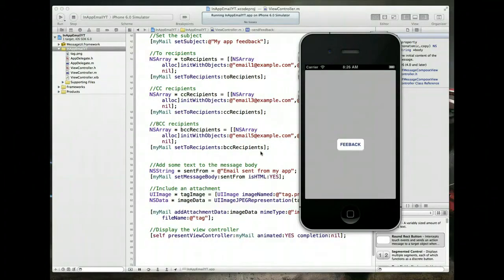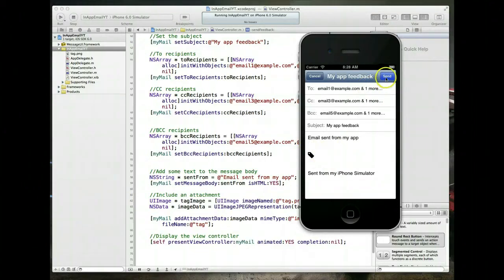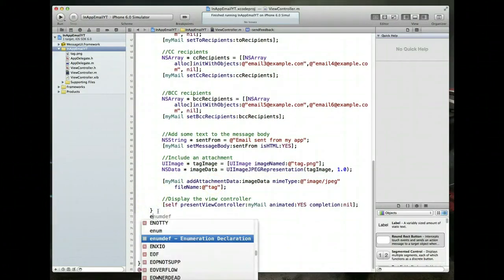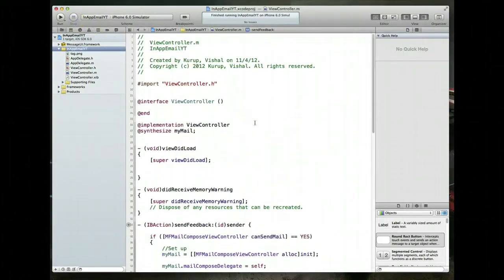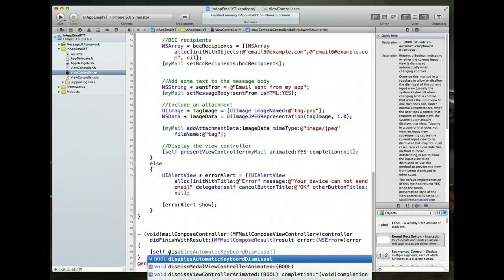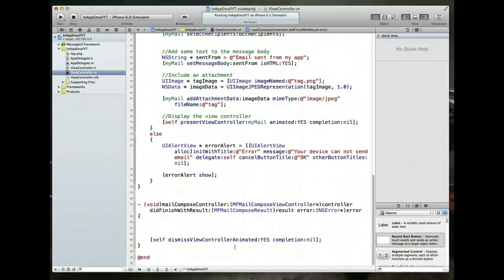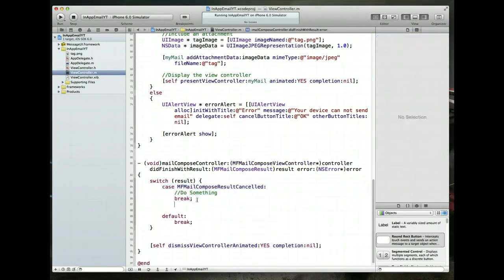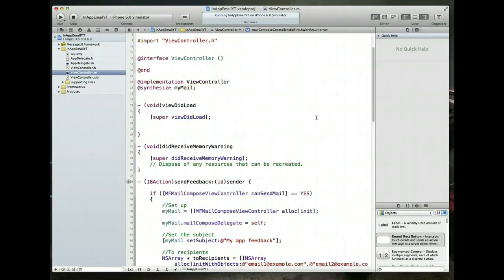iOS Tutorial: Implementing in-app email / feedback mechanism in your app in iOS 6 - Part 2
In this video we see how you can make use of the MessageUI framework and a MFMailComposeViewController to implement in-app email for use in conjunction with a feedback button. This app is targeted for iOS 6.